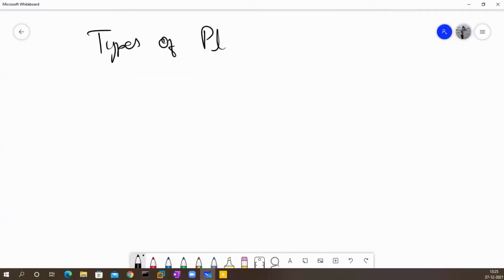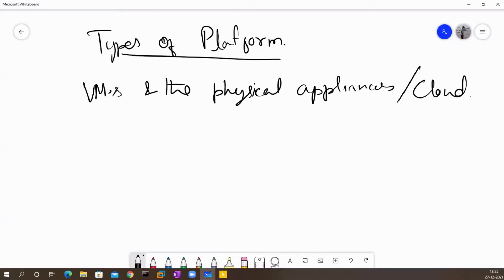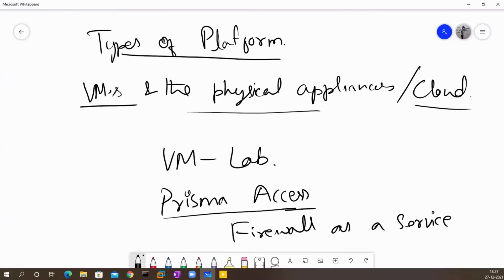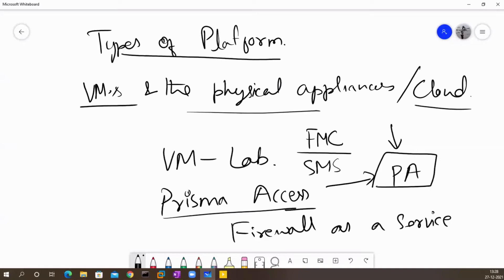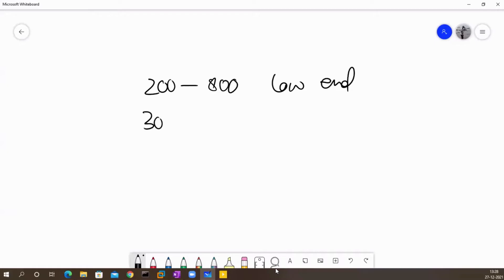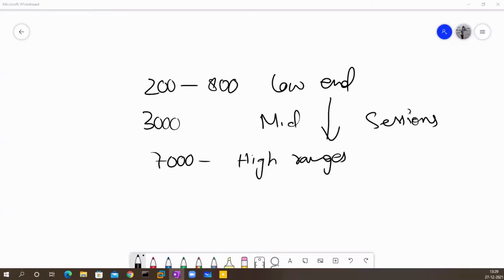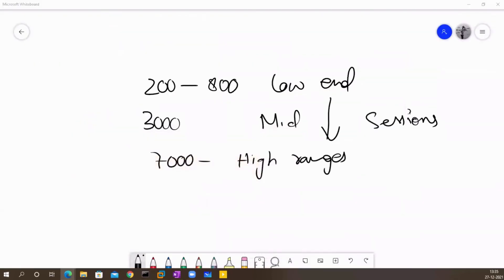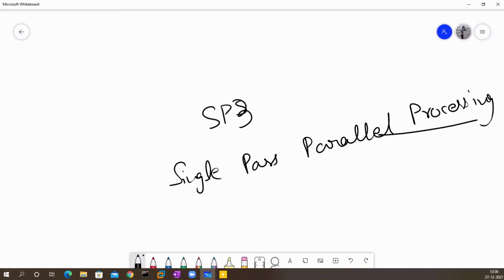Palo Alto Firewall Fundamentals | Module 1 | 3.Platform Types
In this video we will be going through the different types of platform the Palo Alto provides:
We have virtual appliances that can be deployed in a public cloud/ Private Cloud and hybrid clouds and also in the branches or in the DevOps environment.
So in most cases the goal is gonna be to provide segmentation of the applications and off-course to enforce our security policies in those different types of environments. But in this case the idea is that it's gonna be your VM that you will have to install and also mange to provide the protection. And this is opposed to Prisma access type of firewall deployment which is a cloud based firewall service that you can purchase,  In this case you will be enforcing your policy using your individual cloud based firewall instance that you will be able to manage as a customer, directly from the cloud. So this is PA cloud in this case the firewall is provided as a Service.